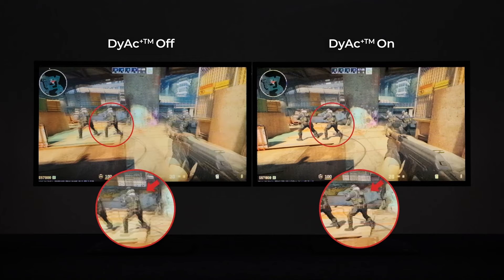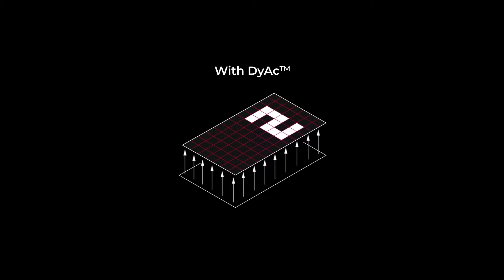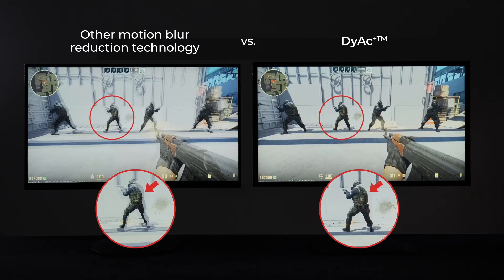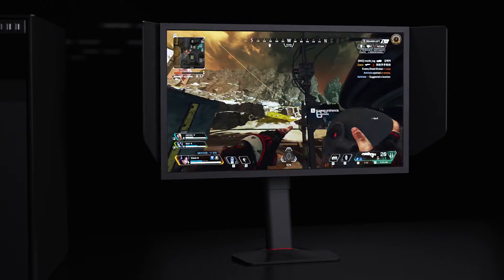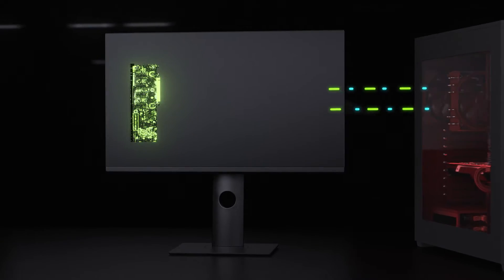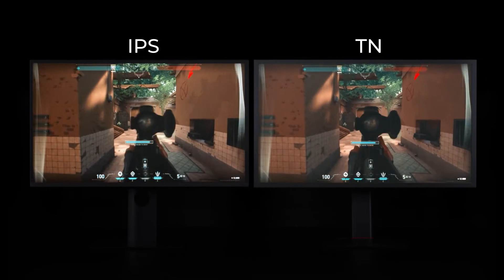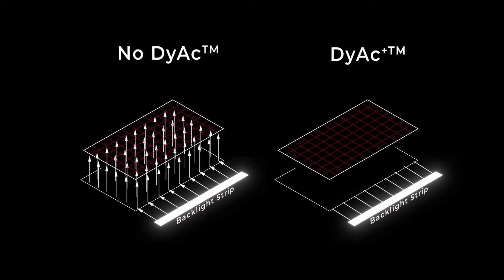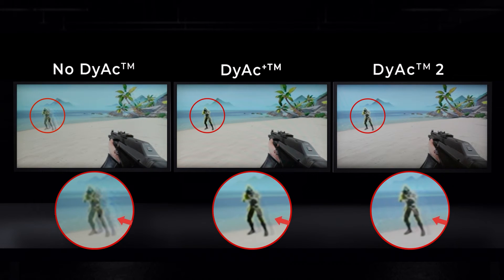What is DyAc™ Technology?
DyAc™/DyAc⁺™/DyAc™ 2 is a technology designed by ZOWIE to reduce motion blur seen in LCD technology. It reduces vigorous screen shaking in-game and can help improve recoil control in FPS gameplays.

With the release of the XL-X series, DyAc™/ DyAc⁺™ has been upgraded to DyAc™ 2 with dual backlight control technology, which enhances blur reduction & reduces crosstalk over the entire screen while providing a soft light output to facilitate eye adaptation.